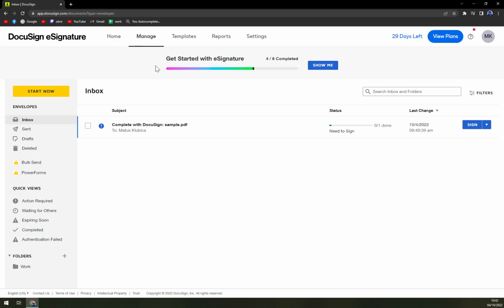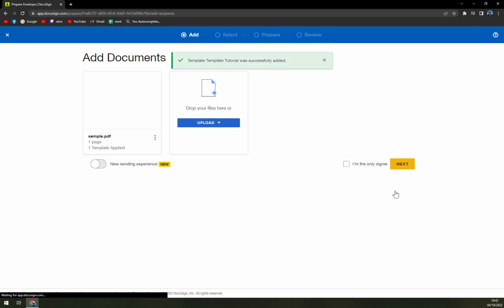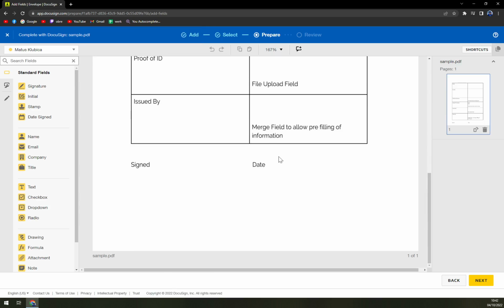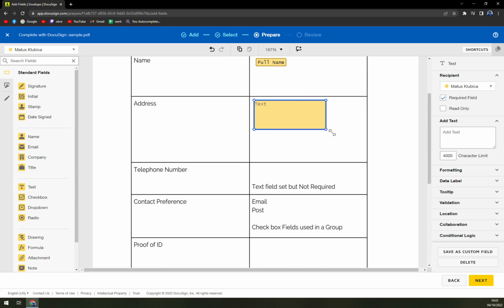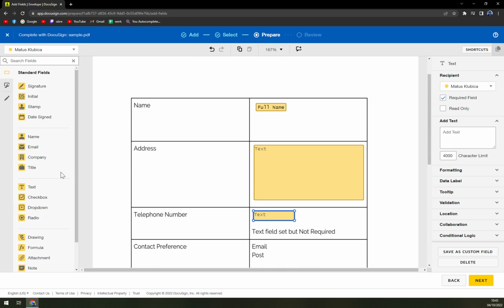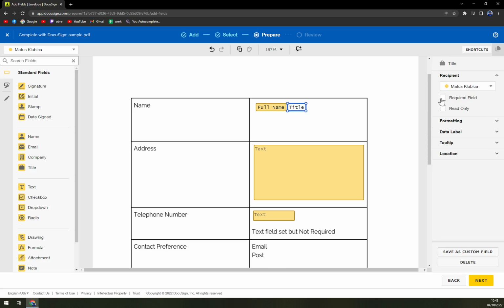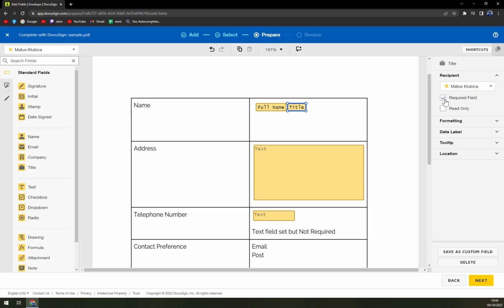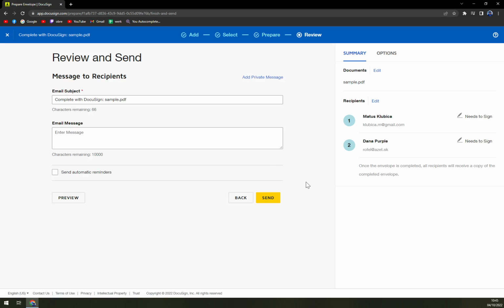How to Make Field Required in DocuSign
In this video you will find out How to Make Field Required in DocuSign